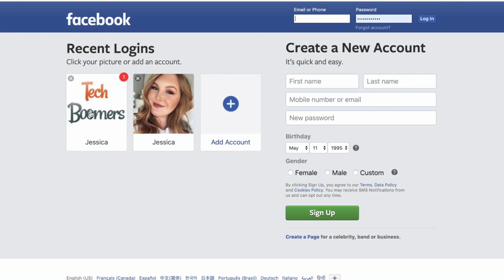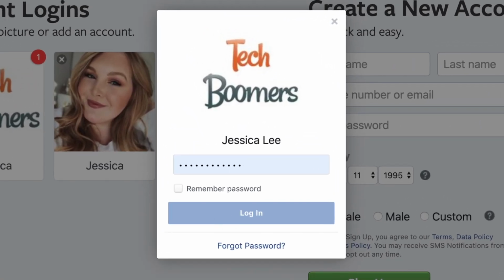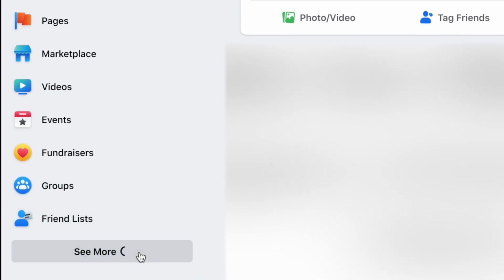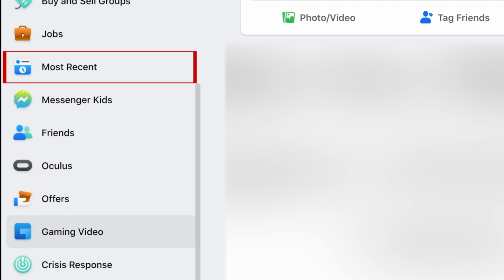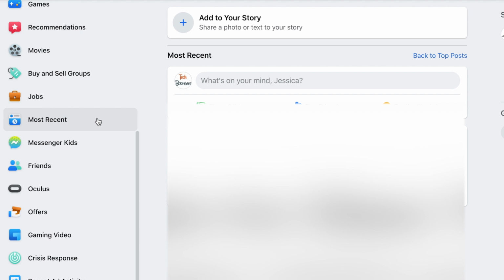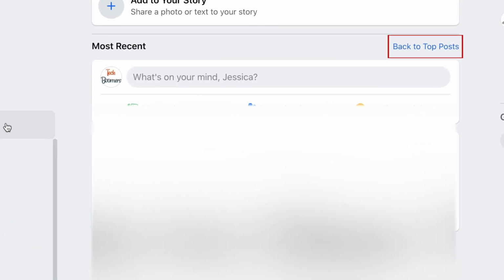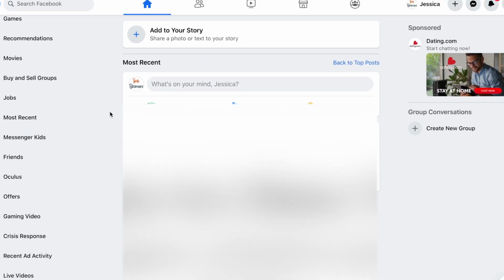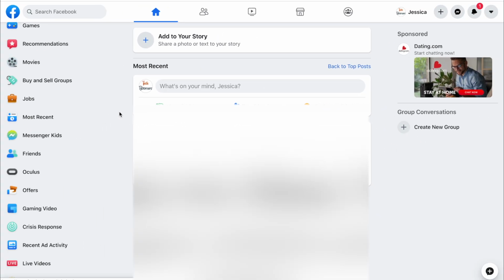How to Sort Your Facebook Feed Chronologically - See Most Recent Posts First!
Tired of seeing your Facebook timeline appearing out of order? Watch this video to learn how to switch your Facebook feed back to chronological order!

To begin, go to Facebook.com in your browser and sign into your account if you haven’t already. Now click Most Recent. This will change your Facebook timeline to be sorted chronologically, so you’ll see your friends’ newest posts first.

If you ever want to switch back to view posts in the default order based on what Facebook’s algorithm thinks you’ll want to see first, click Back to Top Posts on the right.